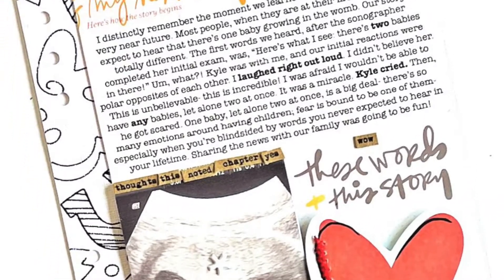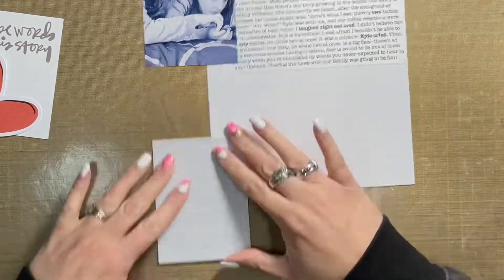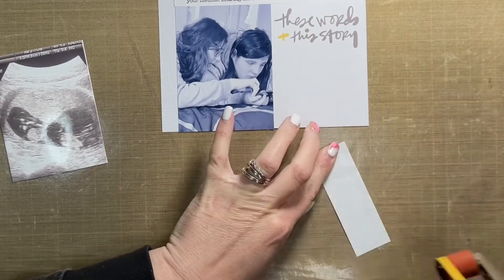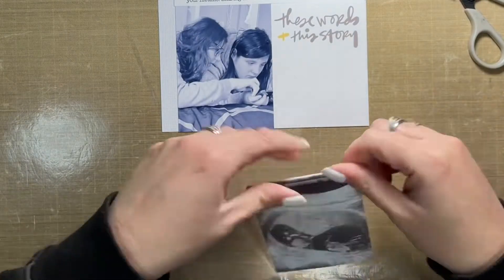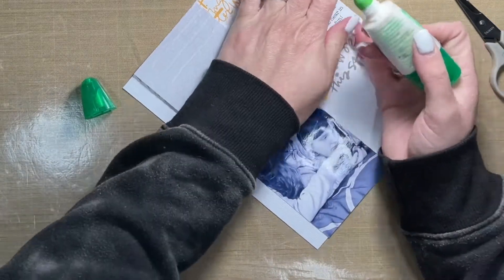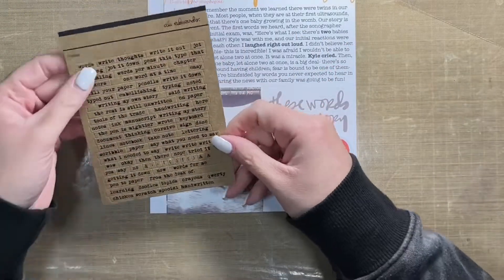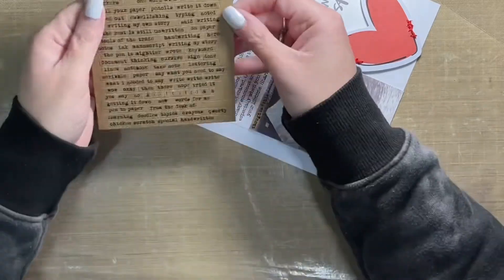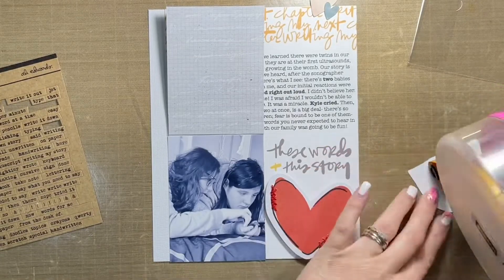These Words | Write Story Kit | Ali Edwards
Hi friends, thanks for visiting my channel today. I hope my video inspires you!

From the Write kit, I pulled out two journal cards, a sheet of patterned paper and the large heart die cut and created a bit of a grid inspired design. I also printed two 3x4 inch photos, and created a flip up using them. To finish the layout off, I added a strip of patterned paper I created using my Cricut. I thought you’d doodled design coordinated nicely with the doodled feel of the large heart die cut.

I originally purchased CVS Daydream from Scrapbook Nerd. It is no longer available, though the flair buttons will be back in stock soon. Other CVS products are currently in the shop.

Need a Cricut in your life? to shop and learn more about die cutting machines!